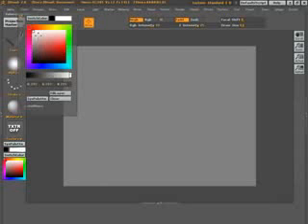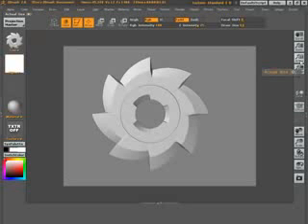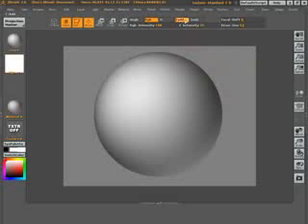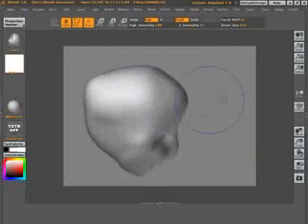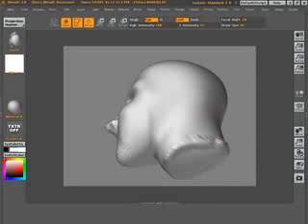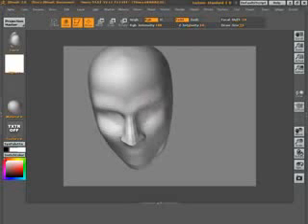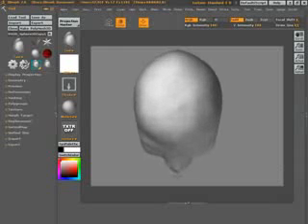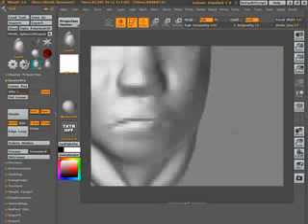ZBrush Training Series Episode 2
This series will teach you the basics of using Pixologic's amazing artist's tool ZBrush 2.0. Throughout the series, you'll be introduced to a variety of tech.

The basics of ZBrush 4R5 ~ introduction lesson to subtools. ZBRUSH 4R5: **Official Site to find more tutorials, download plug-ins and purch.

The basics of ZBrush 4R2 ~ overview of the Subtool Master. ZBRUSH 4R2: **Official Site to find more tutorials, download plug-ins and purcha.